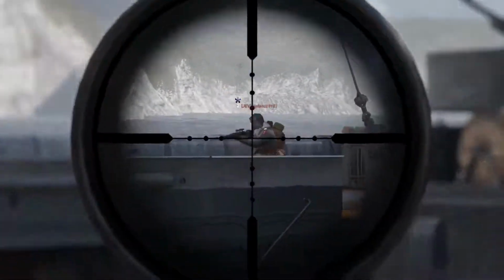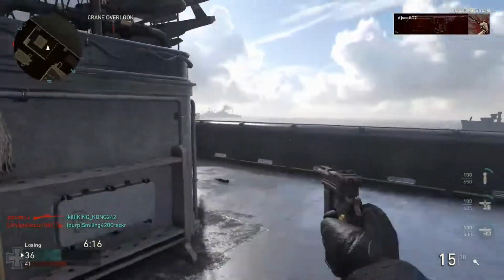Huge Update To COD:WWII (Division Changes, Basic Training, and More)